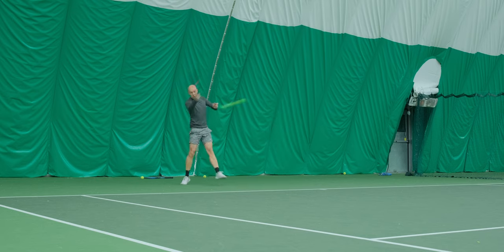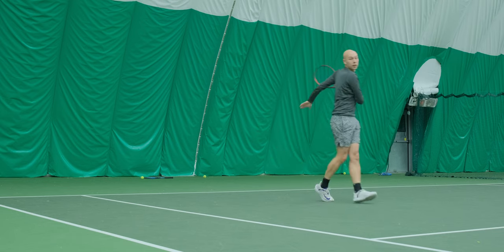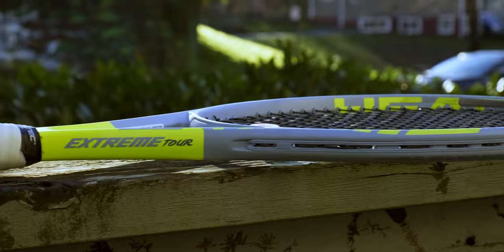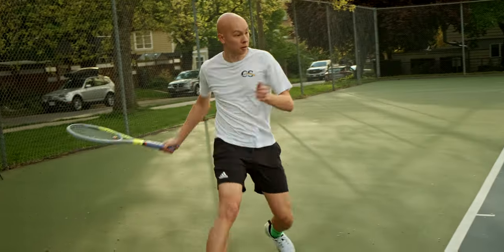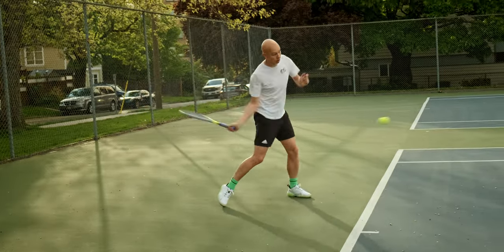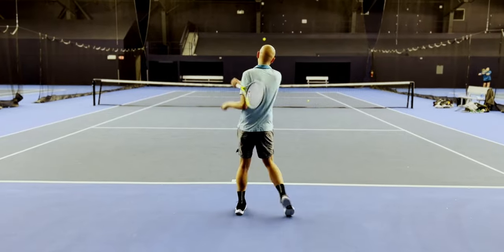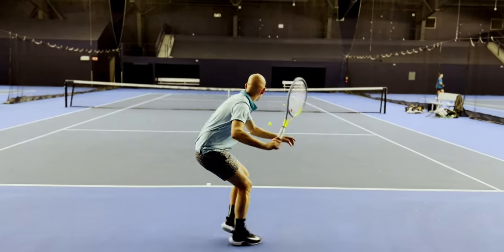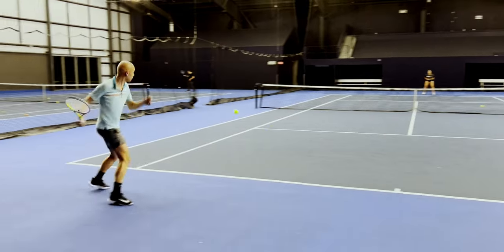Best Spin Racquets in 2022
Beckett breaks down the Top 4 tennis racquets for spin. Targeting more than just marketing, he analyzes what makes a good spin racquet in 2022.